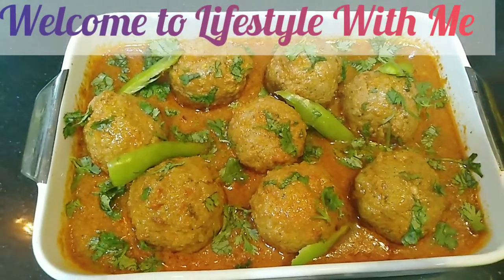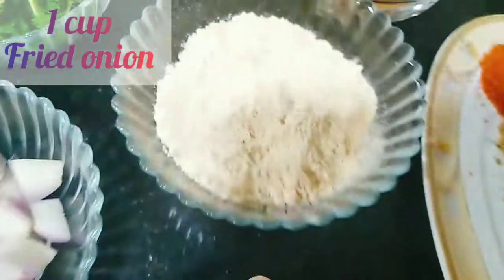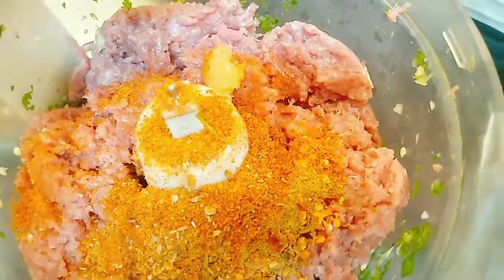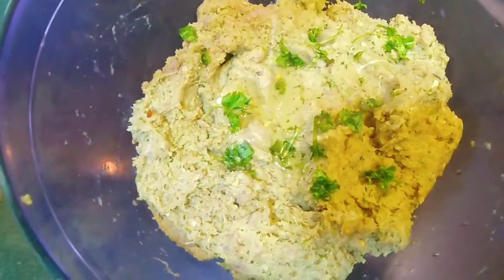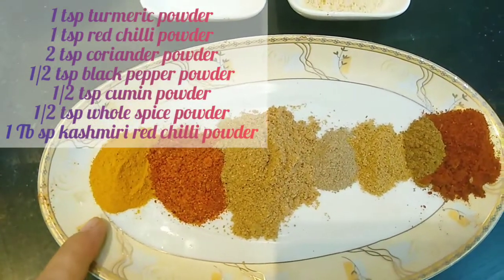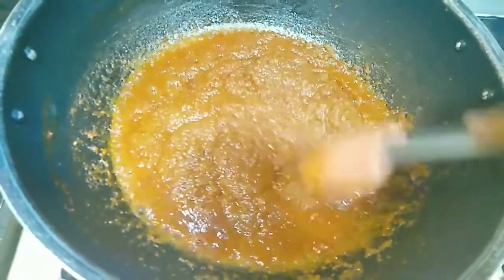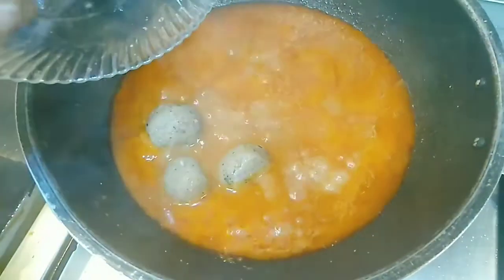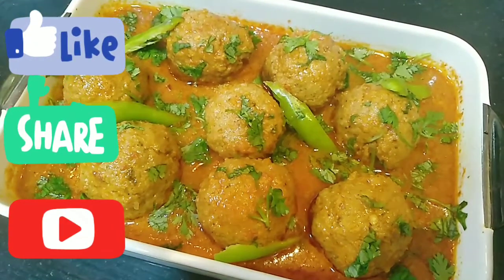Mutton Kofta Curry Recipe By Lifestyle With Me | Meat balls | Make & Freeze | Bakra Eid Special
This video is about the recipe of mutton Kofte/ meat balls with traditional spices you can also make beef kofte or chicken Kofte with the same procedure.
Actually in this video there are two Recipes in first step we learn how to make & freeze Kofte/meat balls & in second step we learn how to make curry.

I hope you'll definitely try this delicious, different & easy Recipe.
Do give me your feedback.
Here's one of my video 👆🏻
Your appreciation motivate me to make more good content.
Your feedback are needed 🙂 JazakAllah ❤️

Lifestyle With Me By Ashiyaz
link 👇🏻